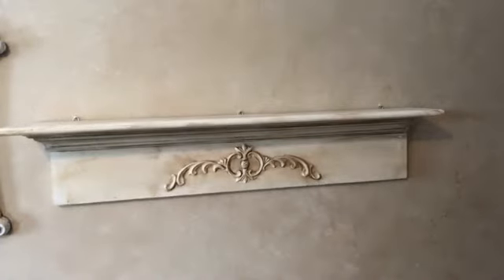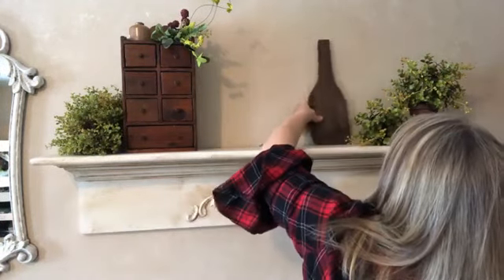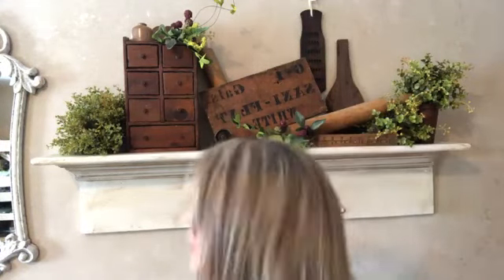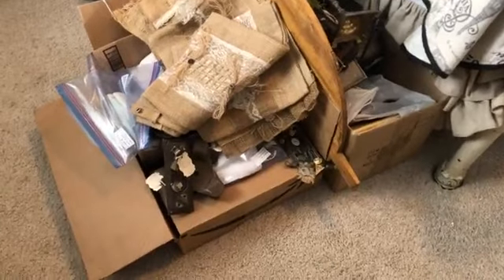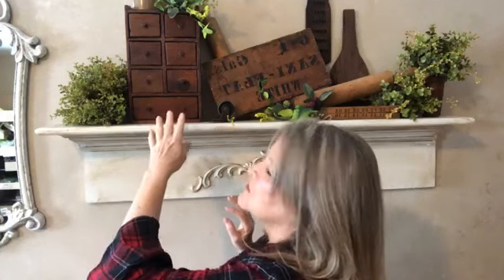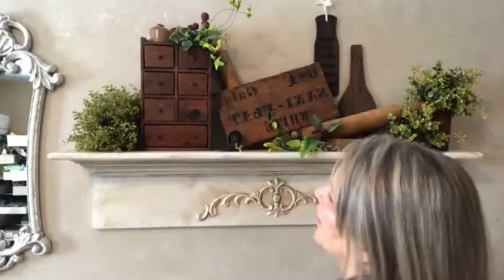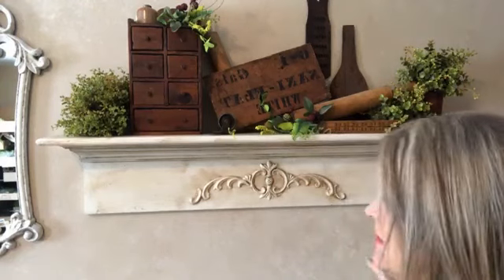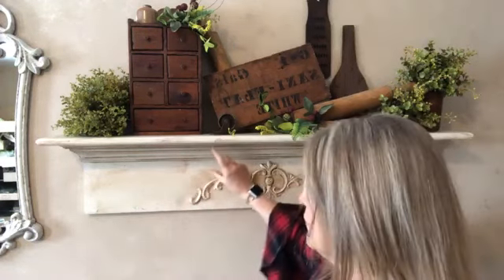Walk My Website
Another way I styled my shelf.  These items are off of my website.